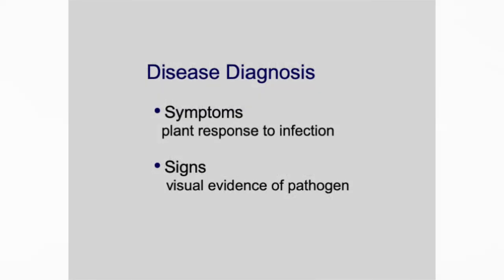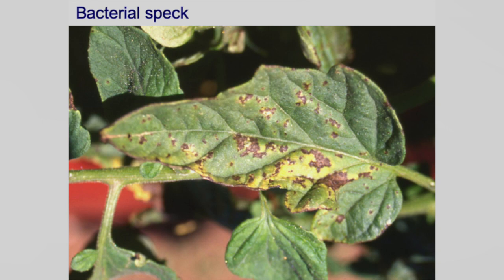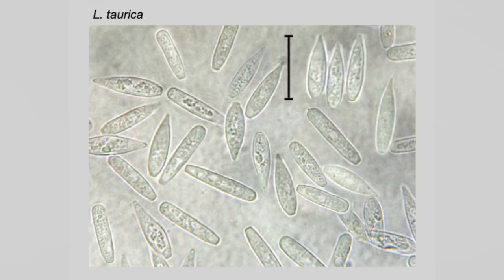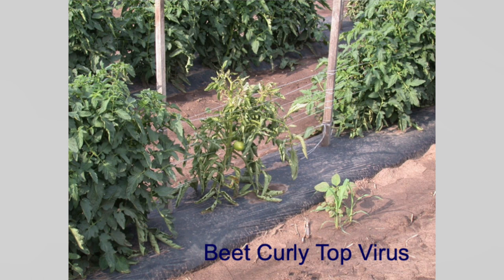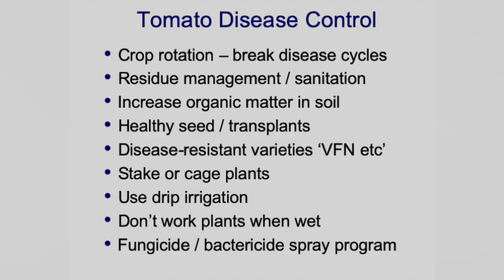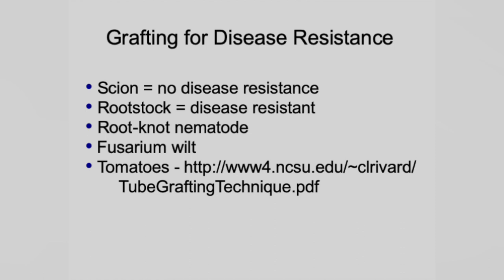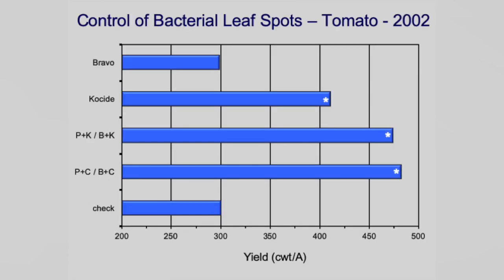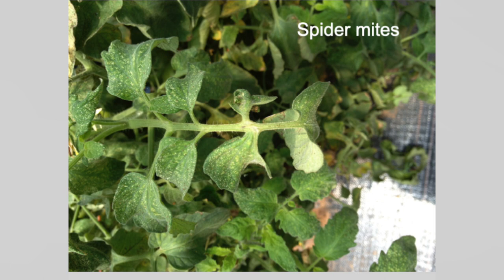Tomato disease recognition and prevention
For more information on tomato disease recognition and prevention visit factsheets.okstate.edu and look for factsheets:
EPP 7625- Common Diseases of Tomatoes P.1
EPP 7626- Common Diseases of Tomatoes P.2
EPP 7627- Common Diseases of Tomatoes P.3
Or contact your local OSU Cooperative Extension office.